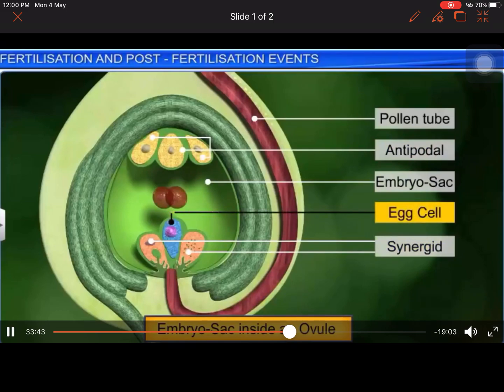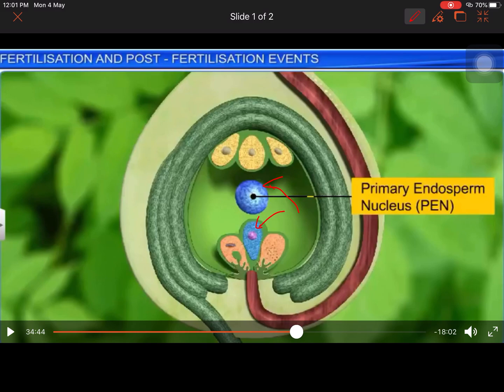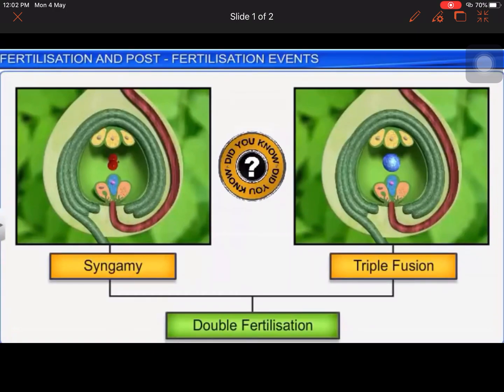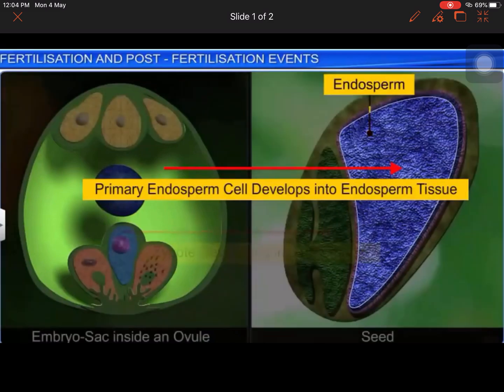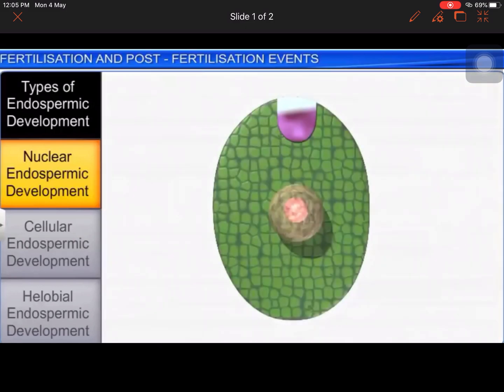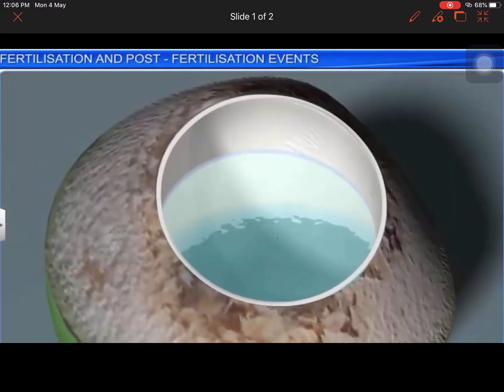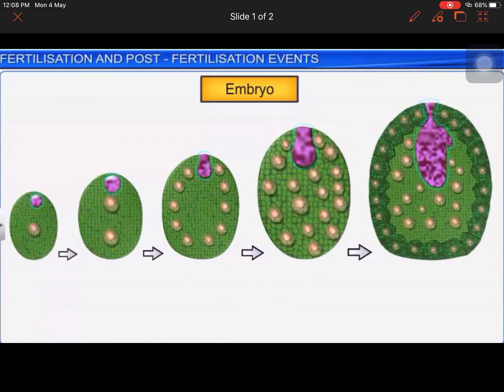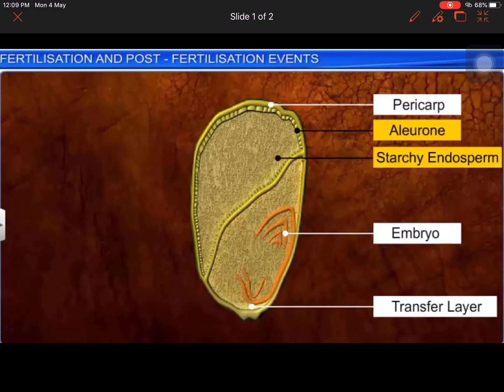CL-XII - “BIOLOGY” REPRODUCTION IN FLOWERING PLANTS”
Double fertilisation
Syngamy and triple Fusion
Embryogenesis